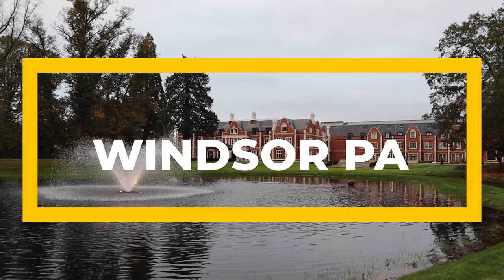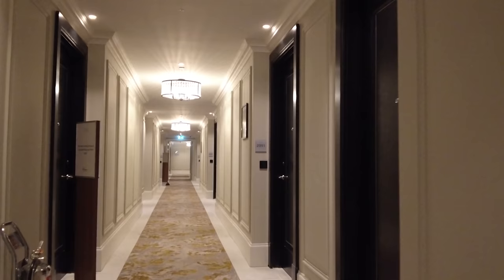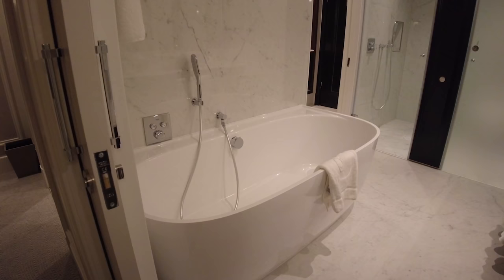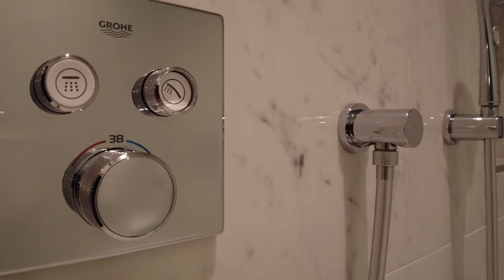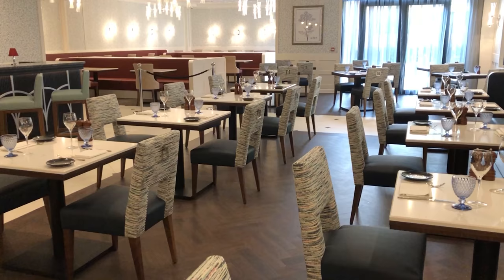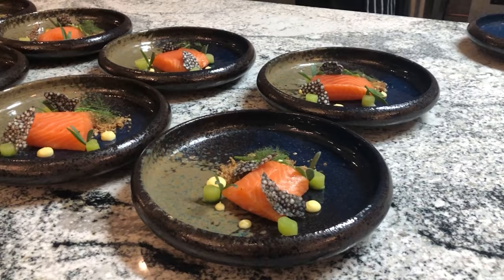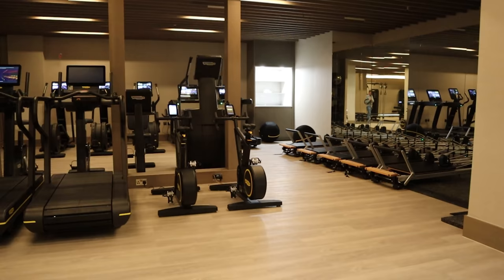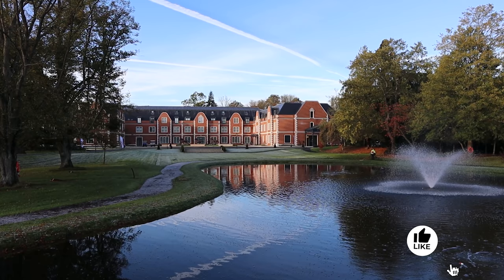Fairmont Windsor Park - Hotel & Room Tour - Amazing Luxury Hotel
The Fairmont Windsor Park is a brand new hotel opened for a soft launch on 3rd Nov 2021. We take you on a tour of Fairmont Windsor Park showing you all an in-depth look at all the open areas. A full room guide, a preview of the Spa and Wellness facilities and the conference centre.
The Fairmont Windsor Park is shaping up to be a world-class designation hotel. One of the best luxury hotels in the London and Windsor area.

The Full Grand opening of Fairmont Windsor Park is on 1st January 2022

Chapters:-
0:00 Fairmont Windsor Park Into
1:20 Lobby Check-In
2:13 Fairmont King Room
7:14 1215 Bar
8:46 Moreish Restuarant
9:13 Chefs Table Experience
10:11 Library Club
11:05 Orchid Tea Room
12:09 Outside Grounds
12:41 South Lawn
13:04 Spa and Wellness Preview
14:37 Greens Cafe
14:54 Gym
15:12 Conference Centre

2. Buys us a coffee